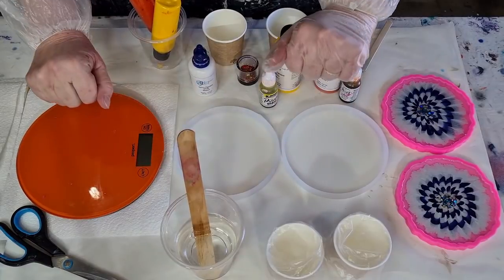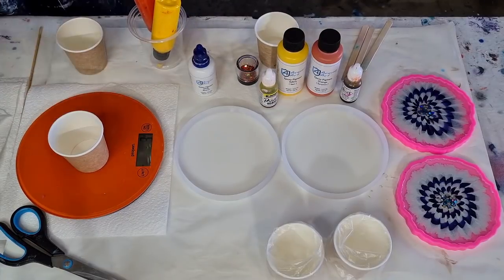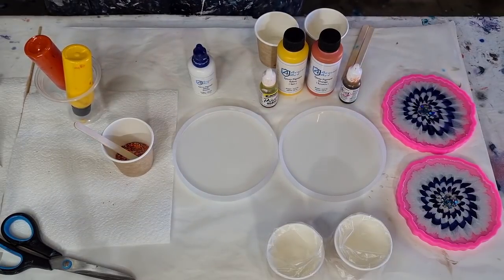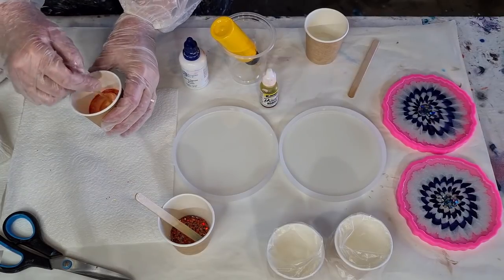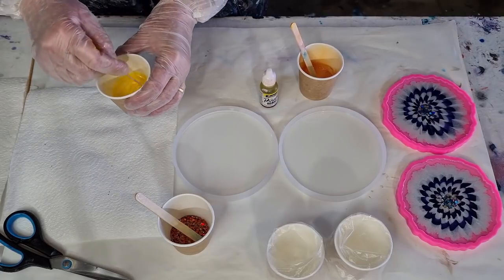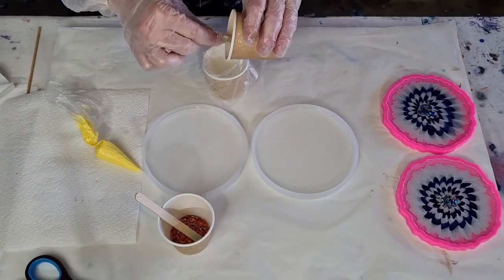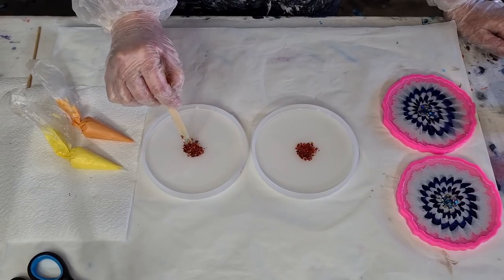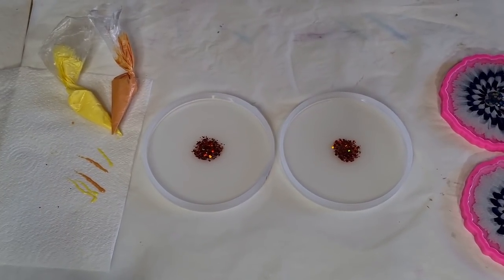#944 Experimenting With Yellow And Orange In These 3D Resin Flower Coasters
Resin 3D flower coaster
I used Dalchem Crystal Clear resin to make these resin flowers. I also used white, yellow and orange pigment pastes from Armor Art and Pinata alcohol inks to create this 3D flowers.